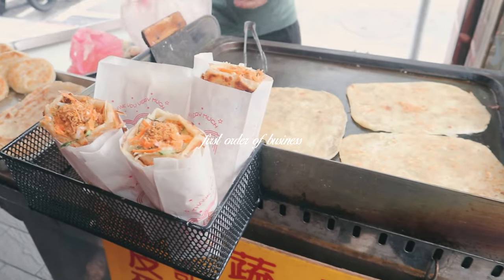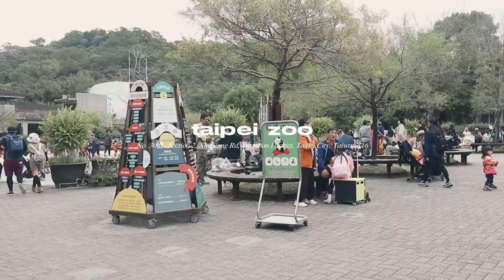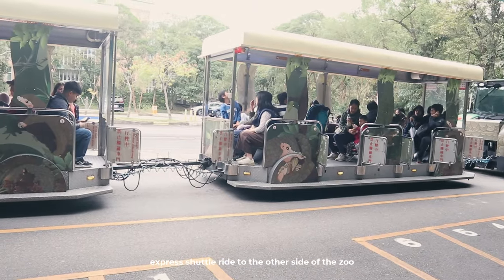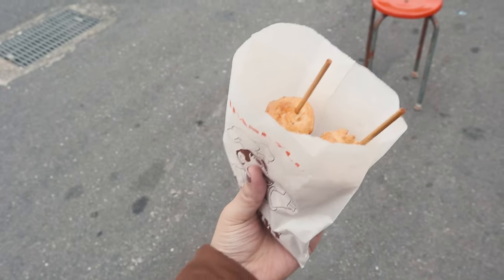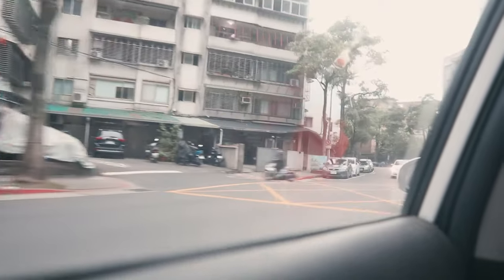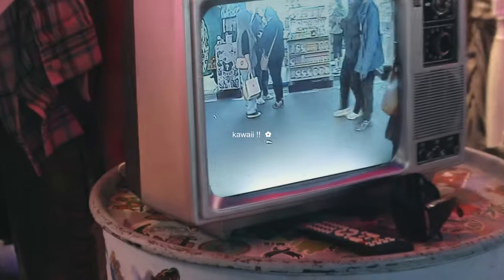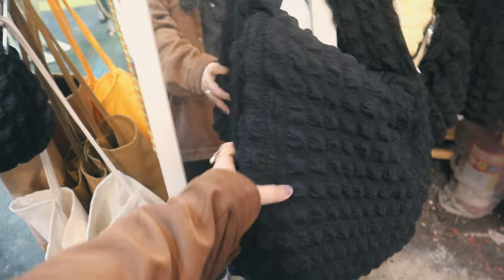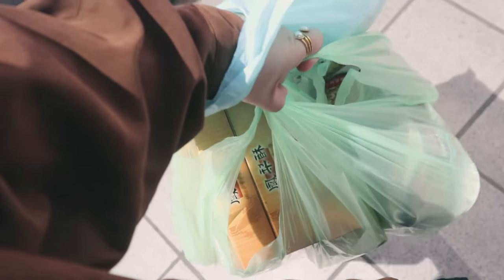TAIWAN travel vlog 🇹🇼 | Winter trip to Maokong & Taipei Zoo + Shilin night market! | Sittie Saheda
TAIWAN travel vlog 🇹🇼 | Day trip to Maokong & Taipei Zoo + Shilin night market! 🍜 🍽

We're on episode 3 of our Taiwan travel series. One more vlog and we're done. I hope you enjoy this one too! ILY!!

Camera used: Canon M100 / Iphone 13 Pro Max
Edited with: WonderShare Filmora X